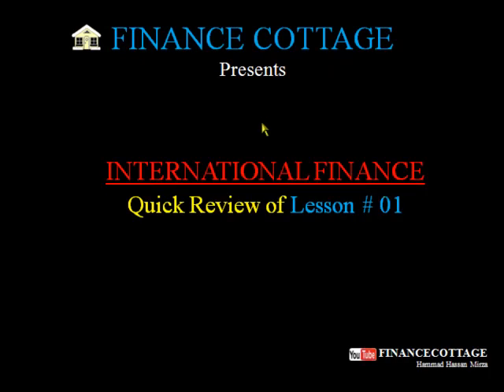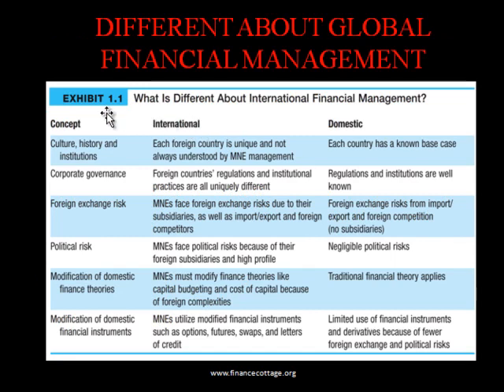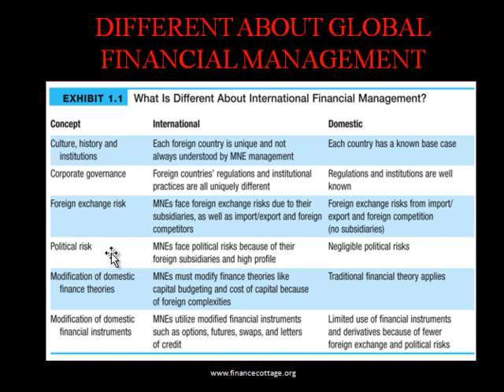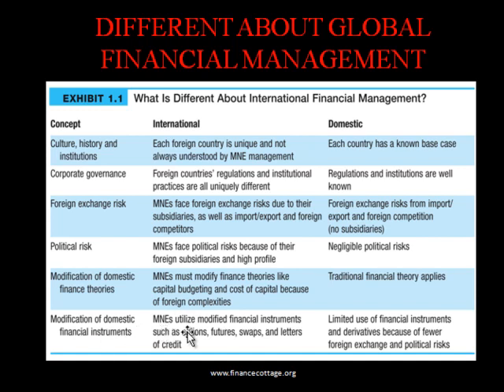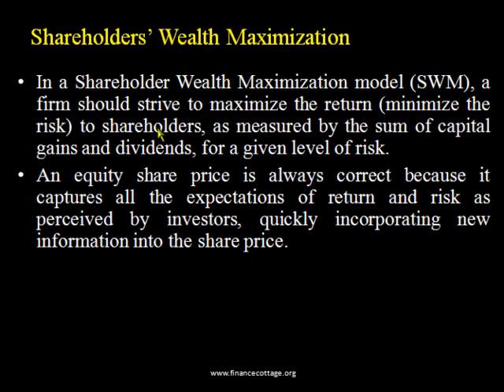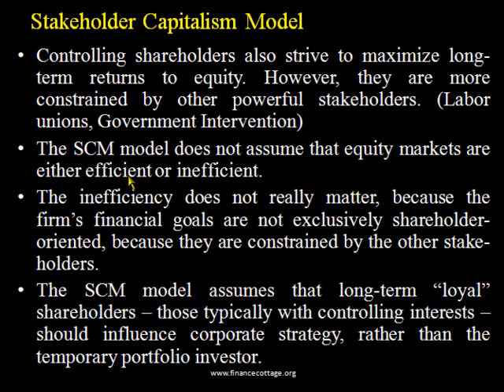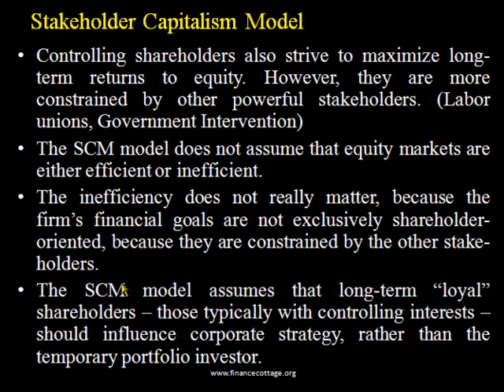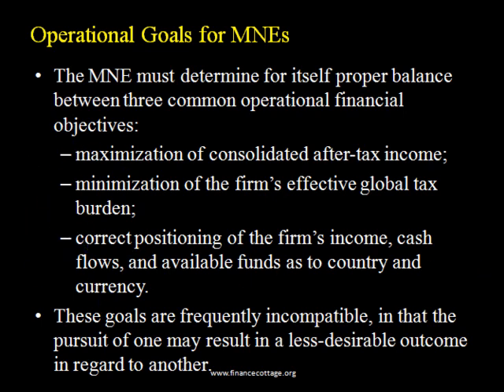IntFin-01- Intro Multinational Enterprise Part-I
Lecture Backup Video: International Finance; Introduction to Multinational Finance. This video is intended to provide a quick review of Lecture delivered in the class of International Finance.